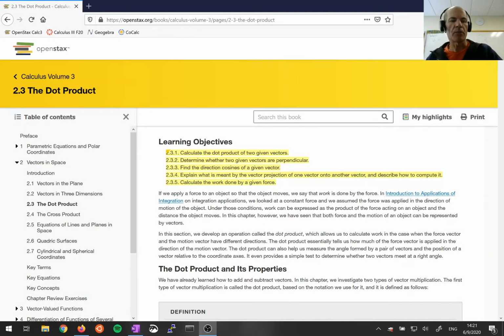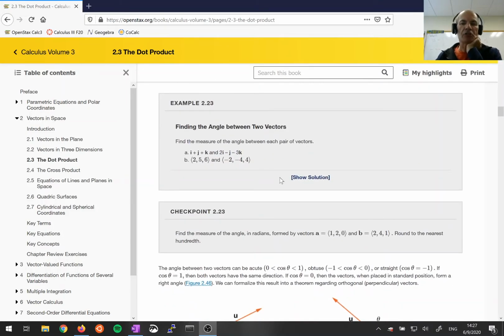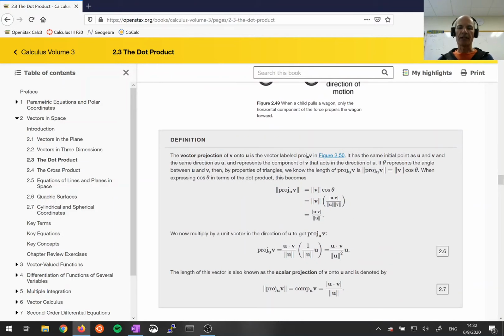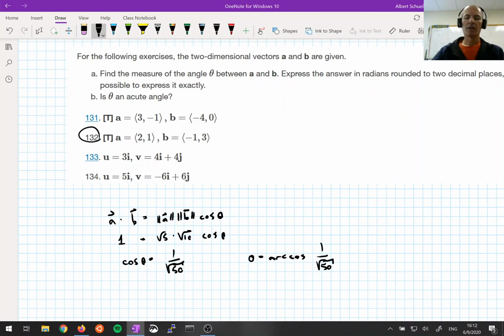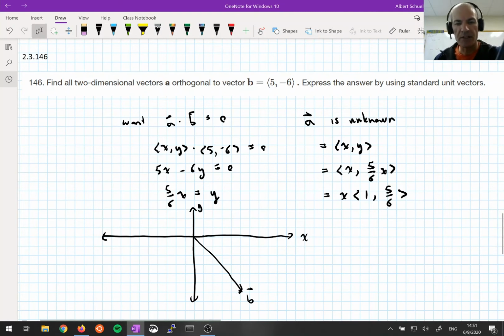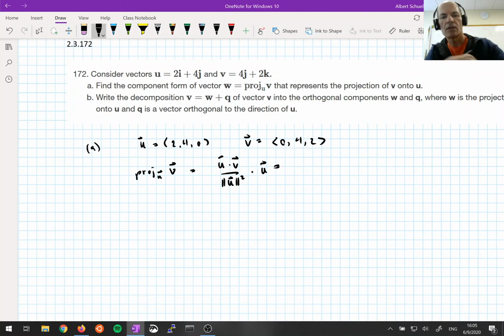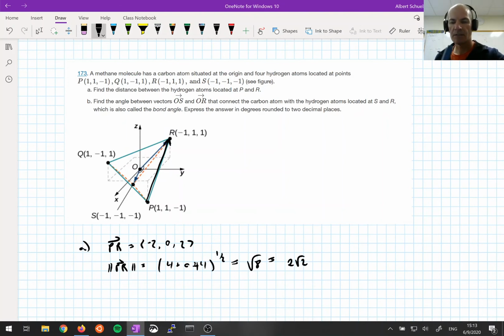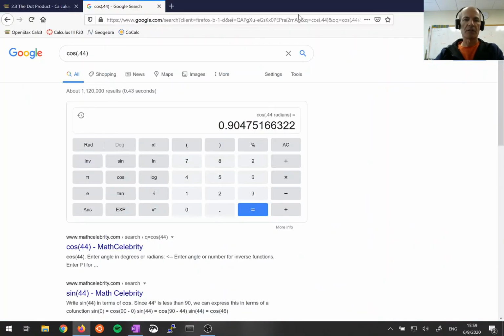C2S3 The Dot Product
15:30 - Exercise 2.3.132 (angle between vectors)
18:29 - Exercise 2.3.142 (orthogonality test)
20:02 - Exercise 2.3.146 (orthogonality)
24:08 - Exercise 2.3.162 (direction cosines and angles)
27:29 - Exercise 2.3.172 (projection, orthogonal decomposition)
32:08 - Exercise 2.3.173 (angle between atoms in molecule)
38:16 - Exercise 2.3.178 (work, direction)